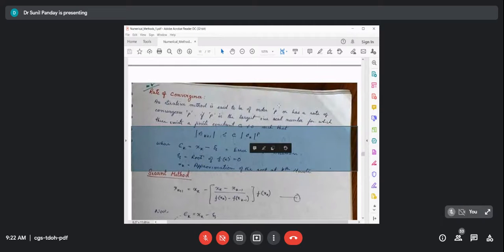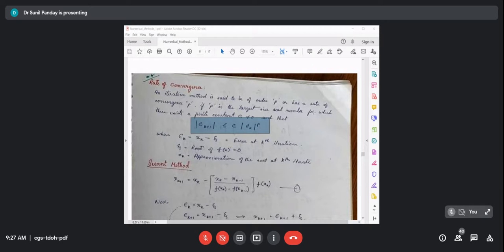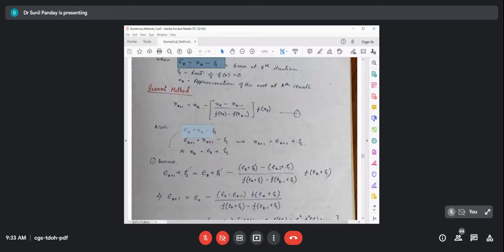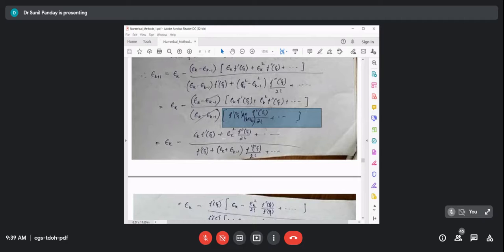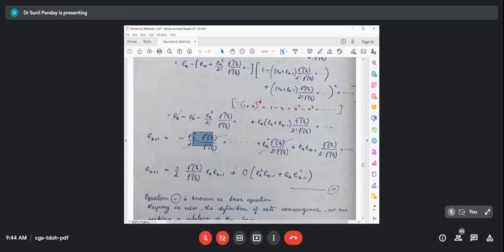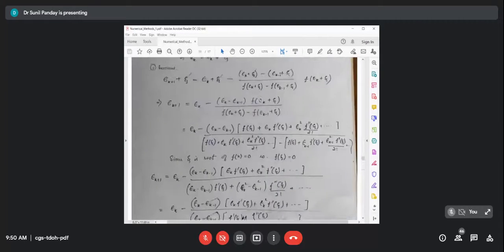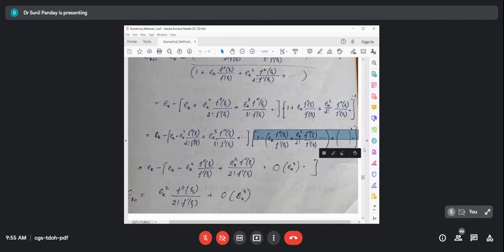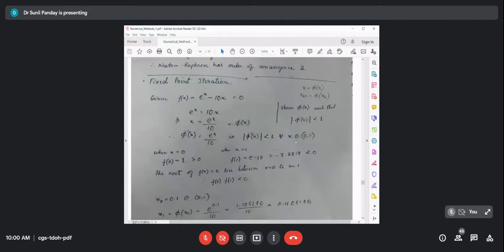NUM Day 04